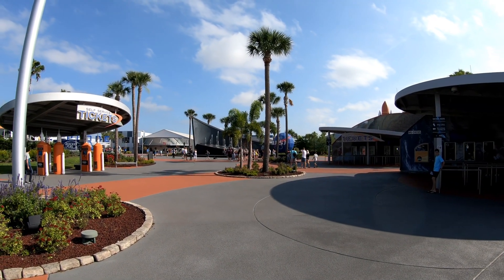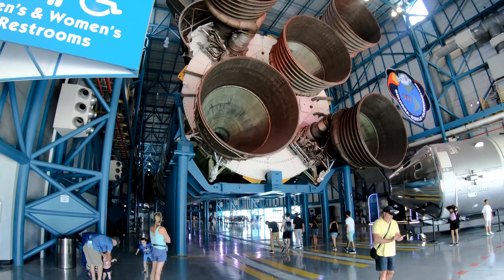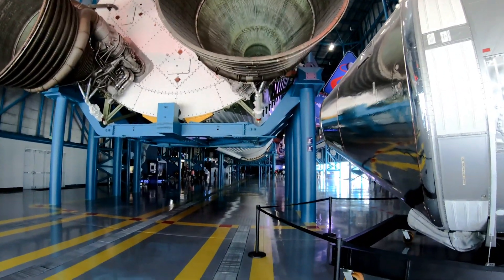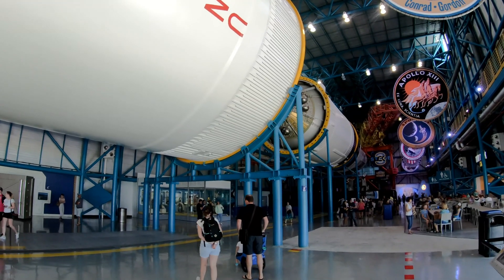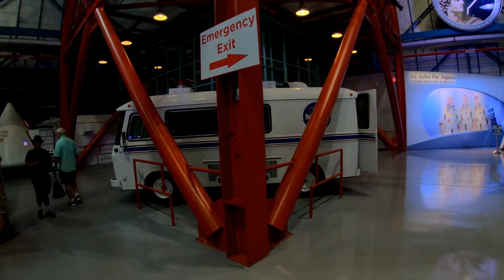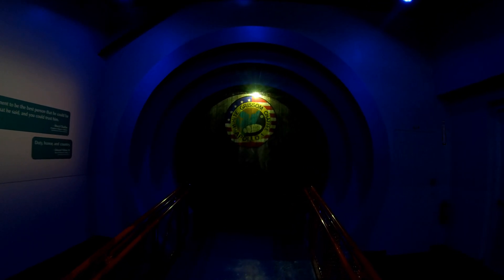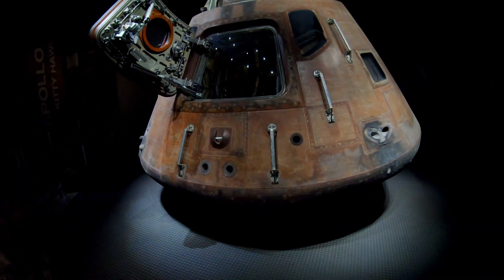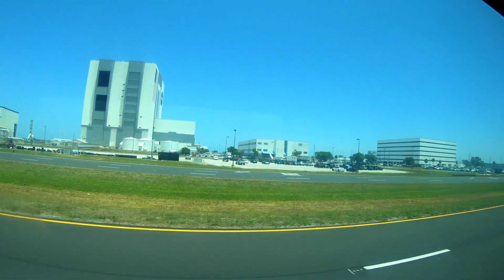Kennedy Space Center Tour pt. 1, Apollo Saturn V Center, VAB, launch pad, 4K 60 fps, Hypersmooth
Part one of our complete tour of the fabulous Kennedy Space Center in Florida.  This video includes the Apollo Saturn V Center including the simulated launch in the firing room and a thorough look at all of the space hardware.  Also a drive by pad 39A and the Vehicle Assembly Building complex.  In 4K 60fps with HyperSmooth stabilization for a smooth view.
Please note that with the Apollo I hatches, the narration was slightly off.  The hatch on the right is the improved hatch and the hatch and covers on the left are the ones from Apollo I.